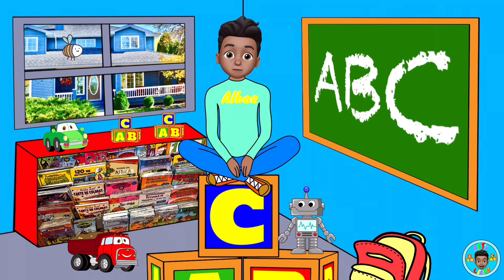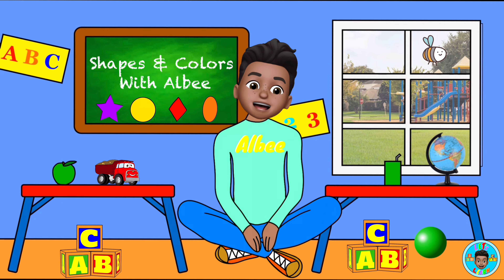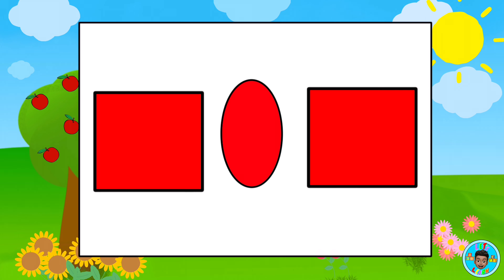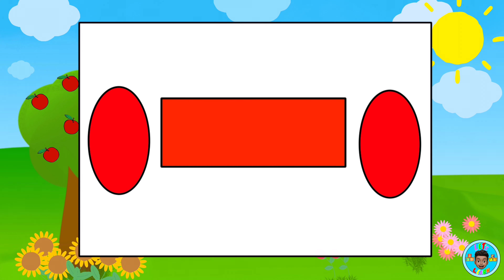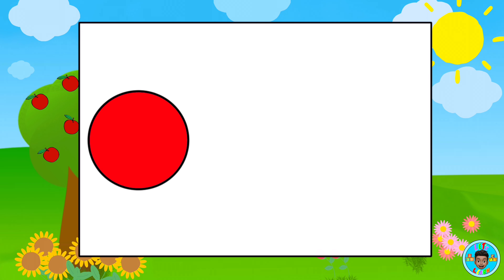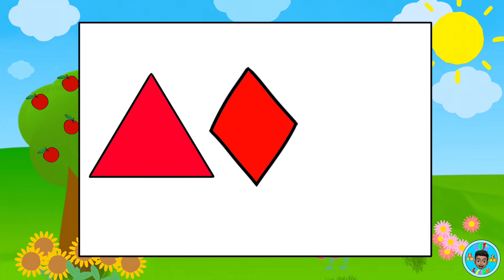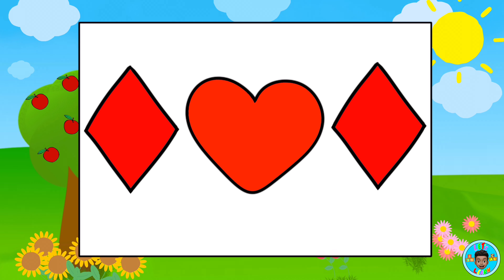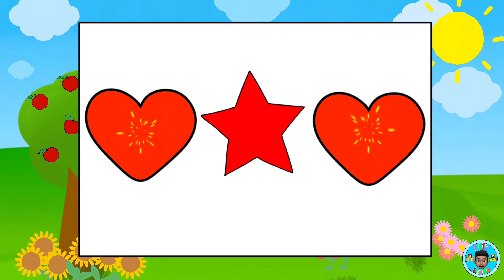Shapes Matching Game - Learn Shapes and Colors | Red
Learn Shapes and the Color Red with this Shapes matching game video.